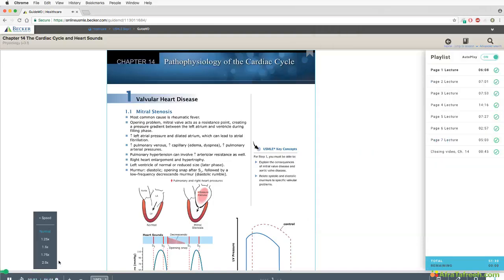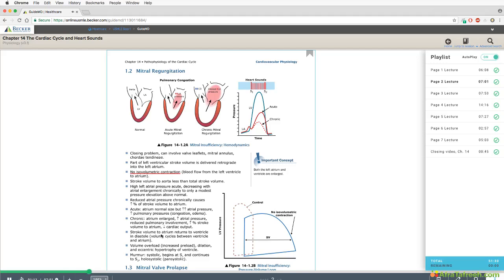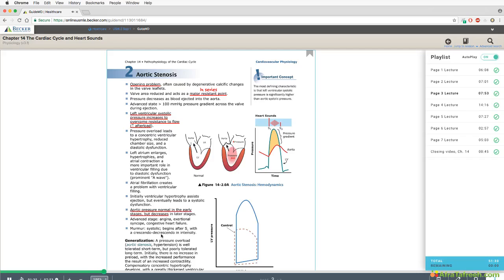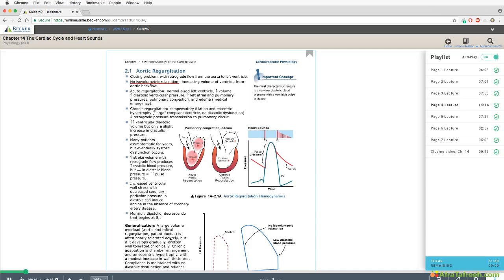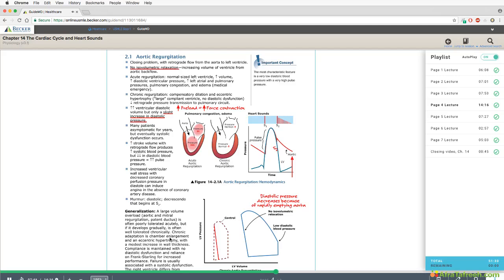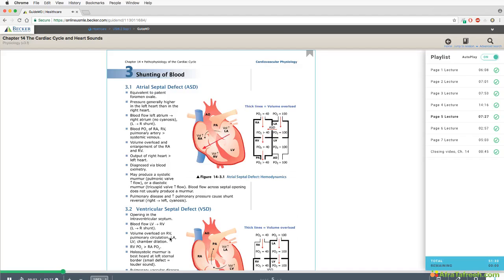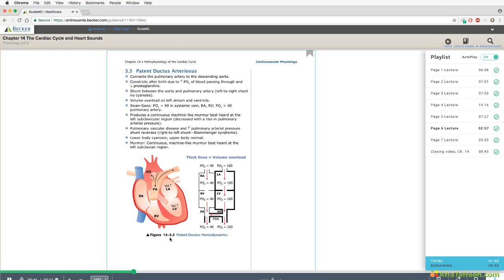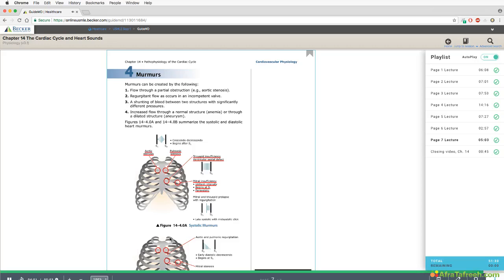Chapter 14 Phys